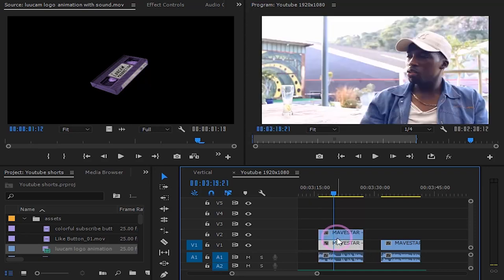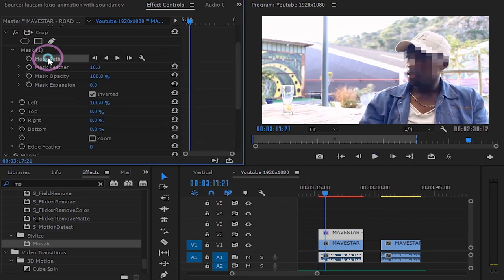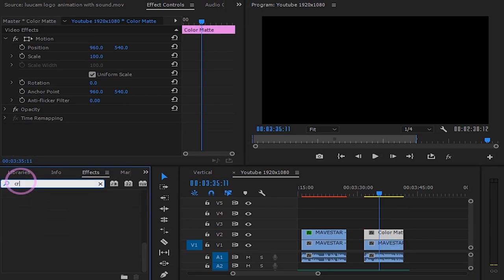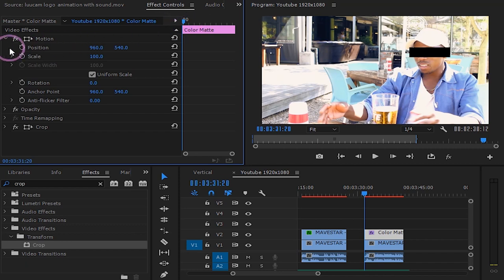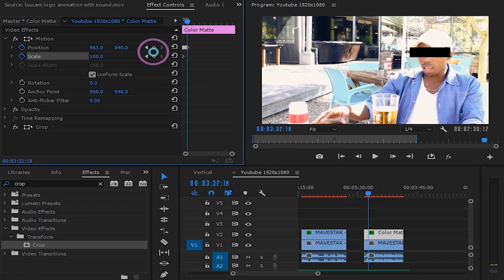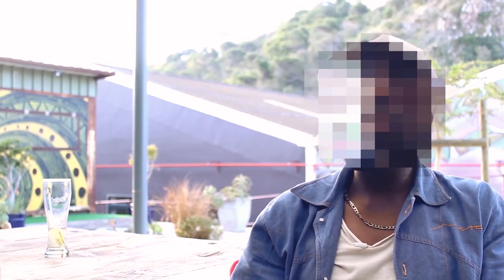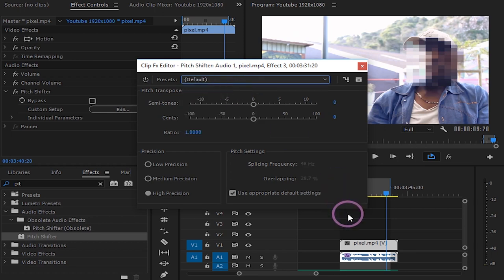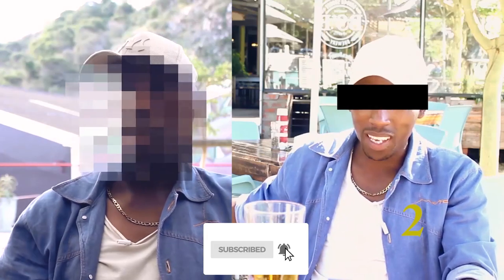3 ways to hide a person's identity using Premiere Pro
Hide a person's ID using these simple and easy tricks